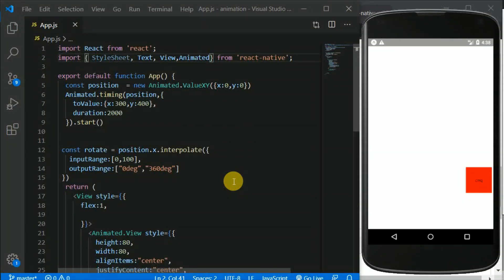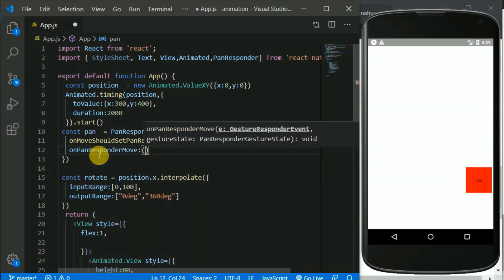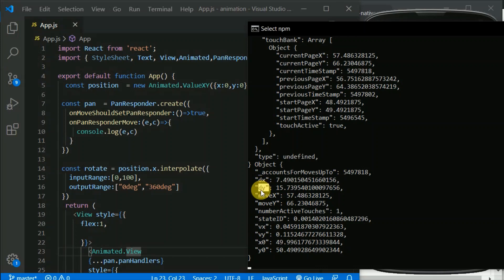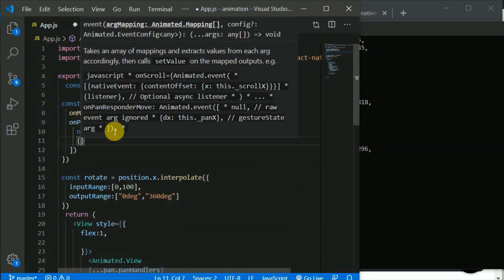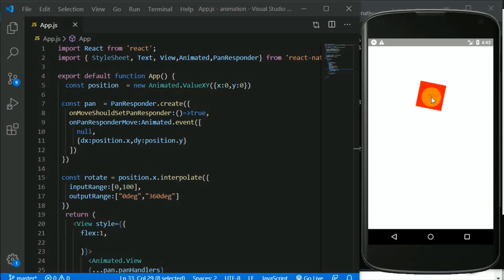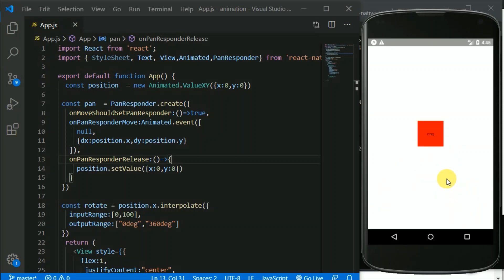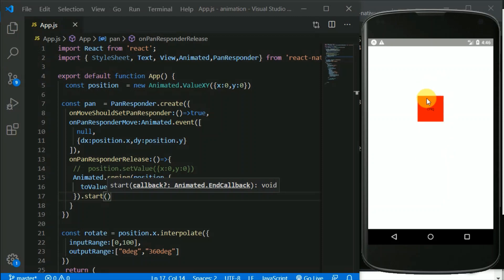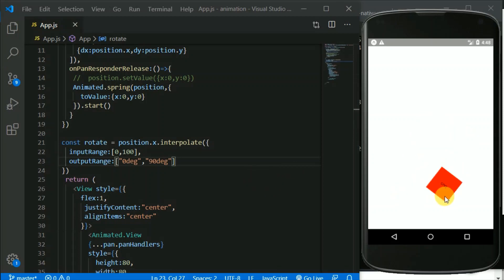#2 - Handling gestures | Animation in React Native | React Native tutorial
In this video we will learn how we can handle gestures in react native animation. React native tutorial